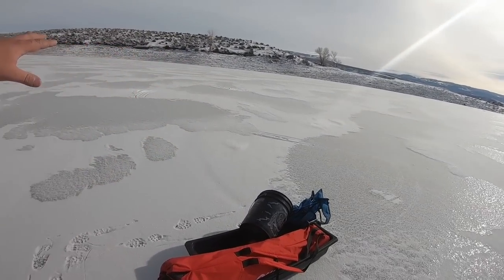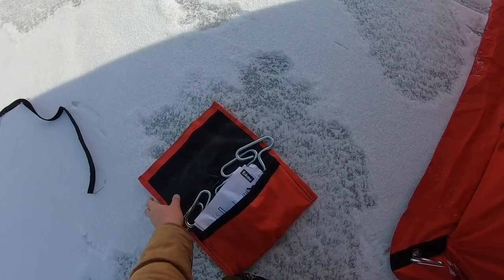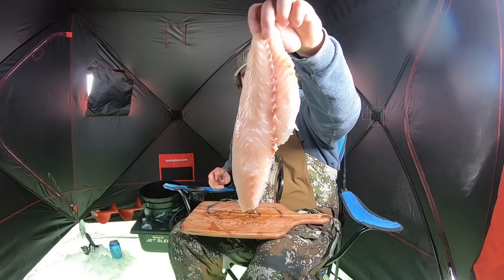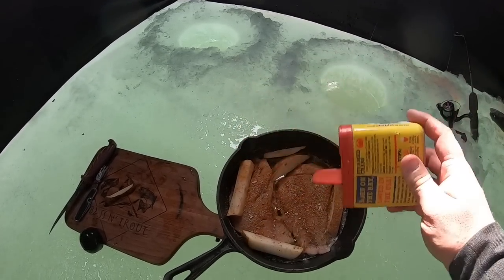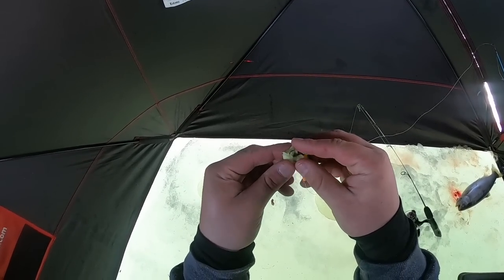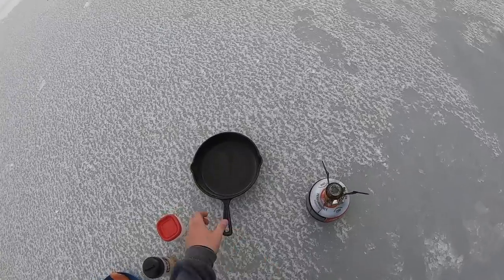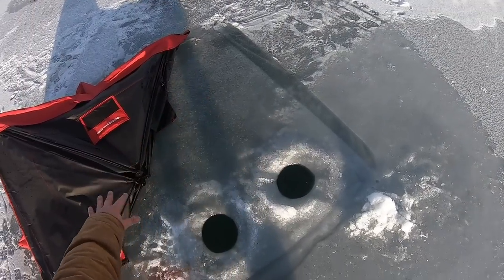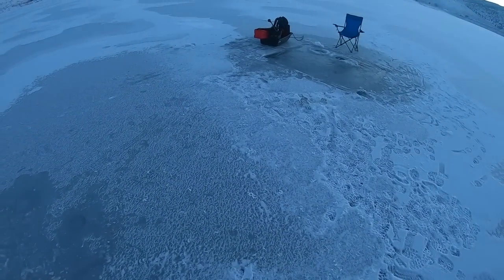Hitting the Hard Deck!! (Ice Fishing Catch & Cook!!)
Check out Aventuron's website for all your outdoor gear! (Including Ice fishing equipment!)
Rod I was using - (sold out) St. Croix Tundra Ice Rod